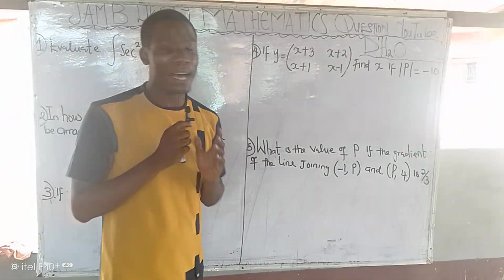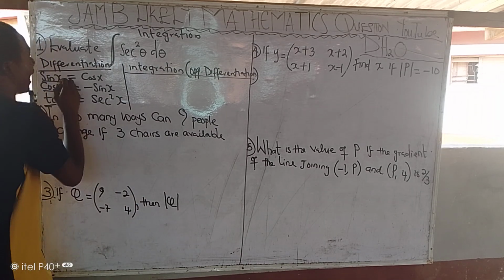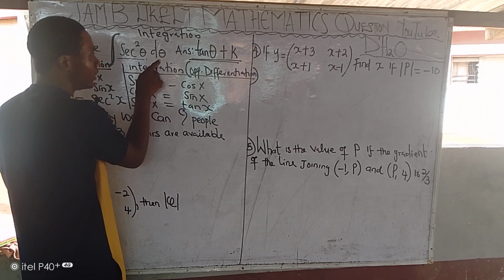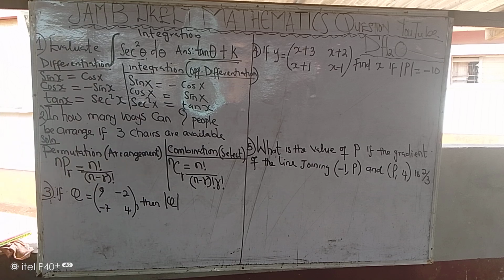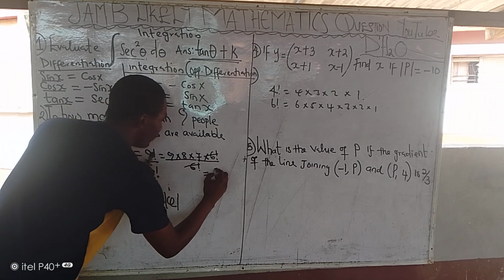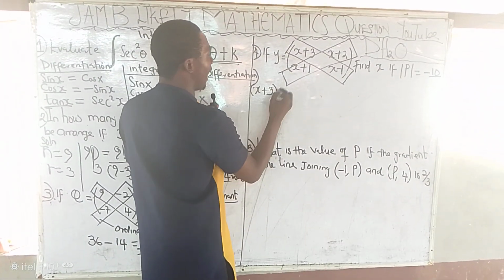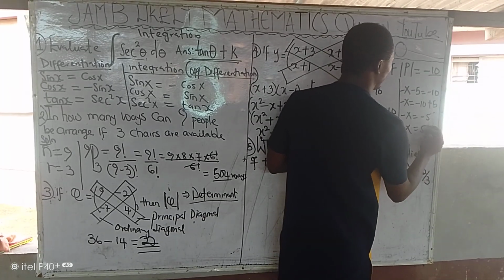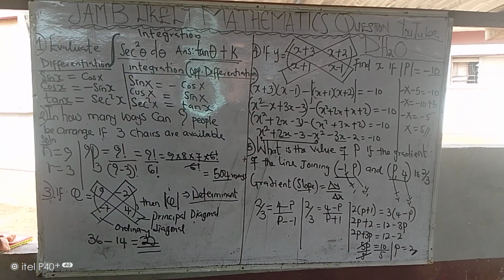JAMB MATHEMATICS LIKELY QUESTIONS (tomorrow)